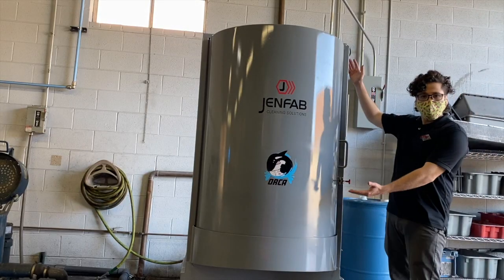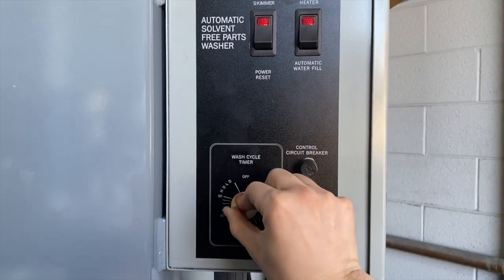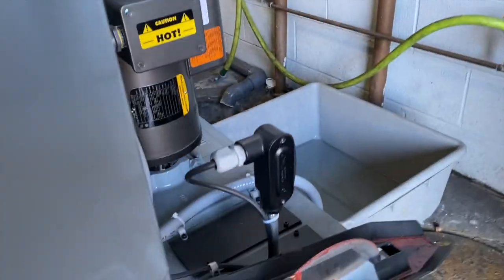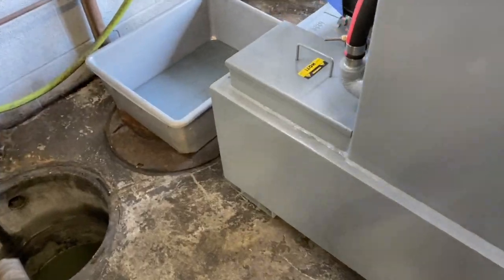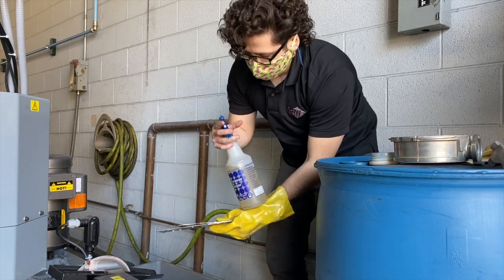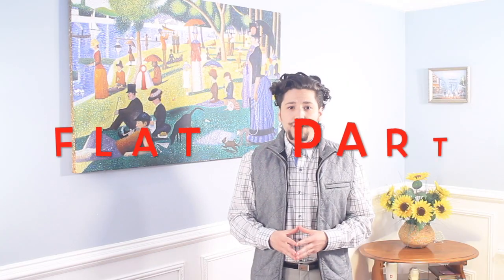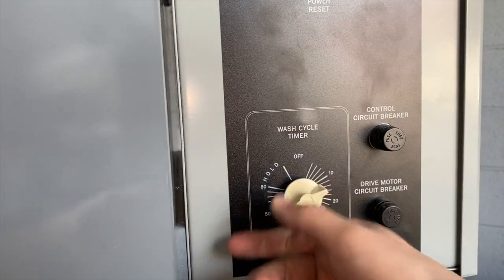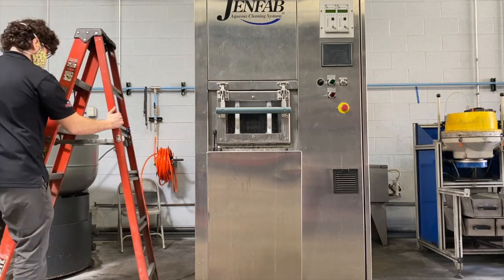Killer Whale- Jenfab Orca automatic cabinet parts washer: small parts and surface preparation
KILLER WHALE! The Jenfab Orca automatic parts washer is used to clean small parts that are dirtied up with used motor oil and we see how it fairs. Although, things do not go as planned.

A clean part is vital for following processes, for surface preparation. We will go through the science and cleaning techniques to better understand cabinet washers and how cleaning works.

Sea Salt Spray for Hair - Texturizing Spray Hair Products, Hair Spray With Organic Aloe Vera, Beach Waves Spray, Sea Salt Spray, Texture Spray, Volumizing Spray Hair Products for Women, Hairspray 6oz

Manufacturing MetalFinishing Automation SurfacePreparation Blasting PartsWashing Waste WaterTreatmentSystems#Mullet#TigerKing#PlasticMedia#Rocks#CeramicMedia